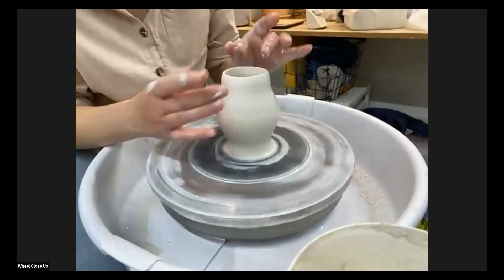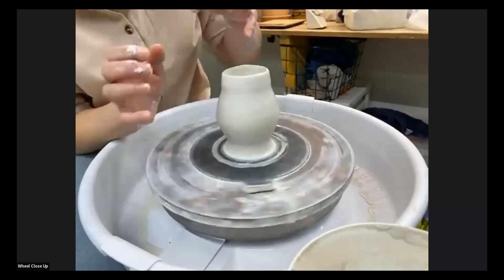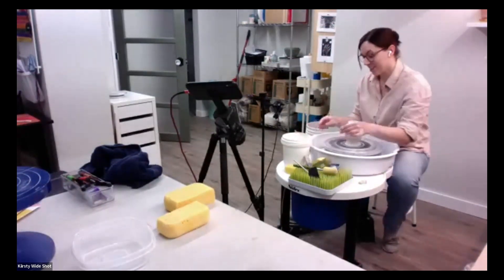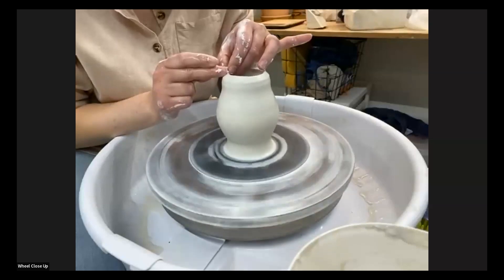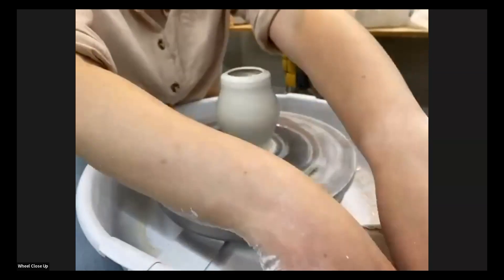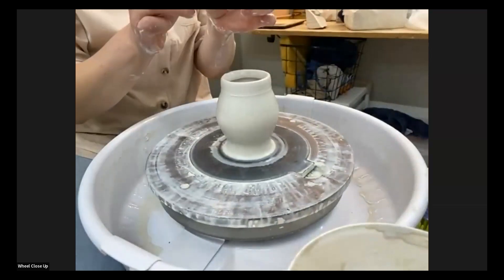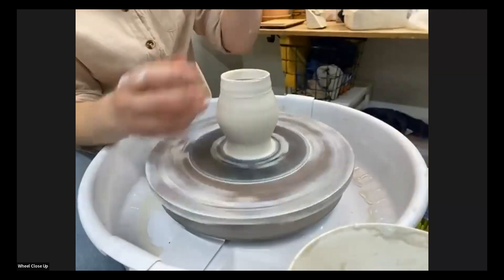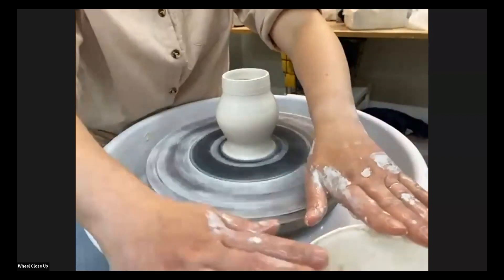How to Make a Folded Rim to Add Definition on a Wheel Thrown Pot | KIRSTY KASH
This clip was excerpted from our Workshop from Home Webinar with Kirsty Kash!